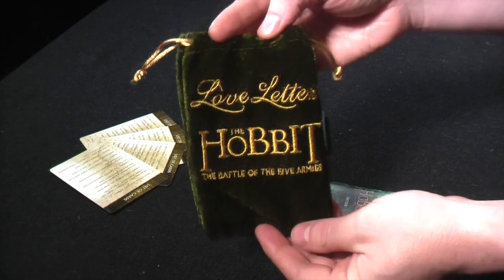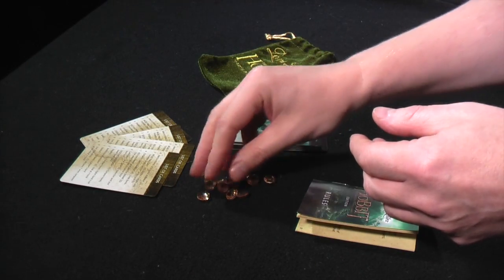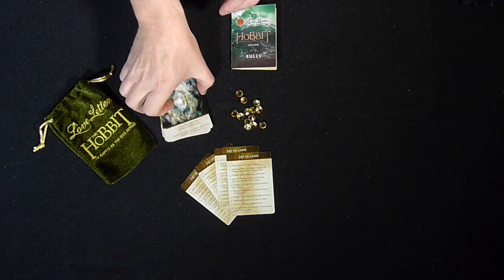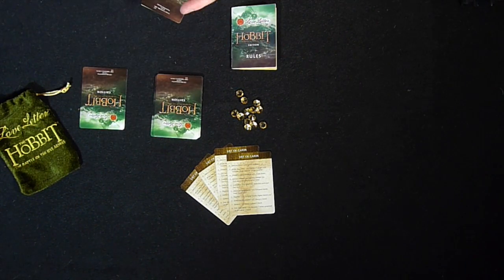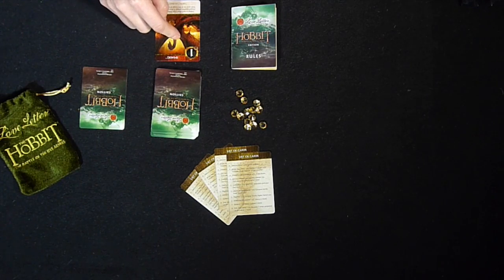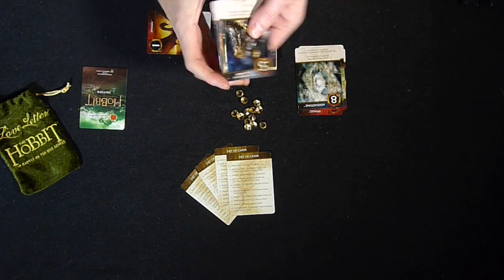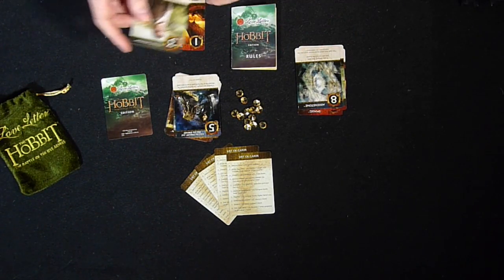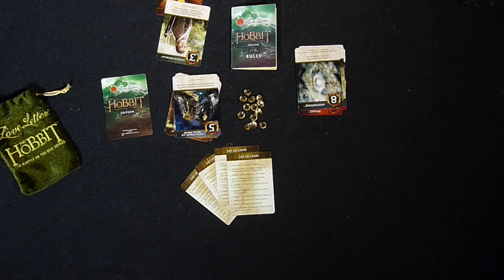Love Letter The Hobbit Review - with Ken Boyter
Ken Boyter takes a look at this re-theme of the popular micro game Love Letter.